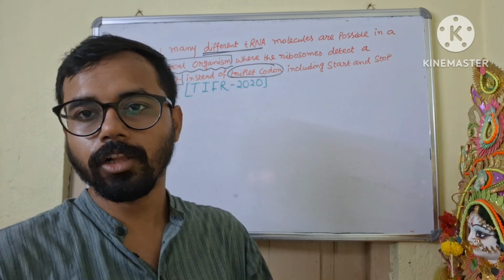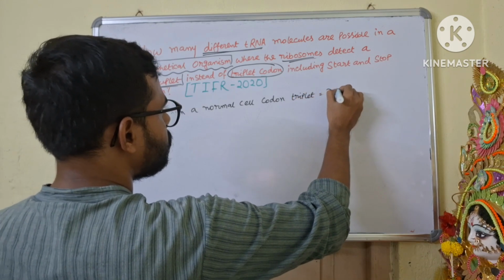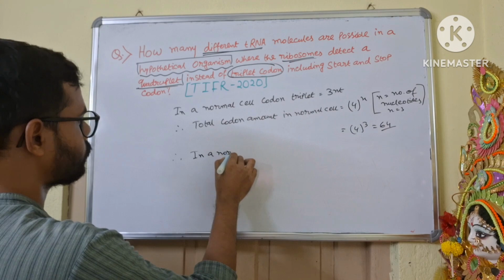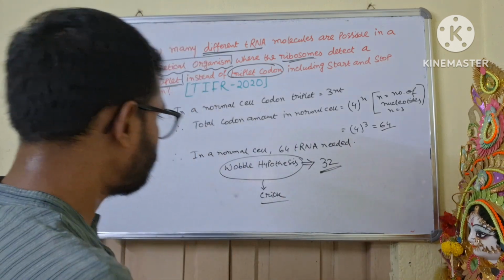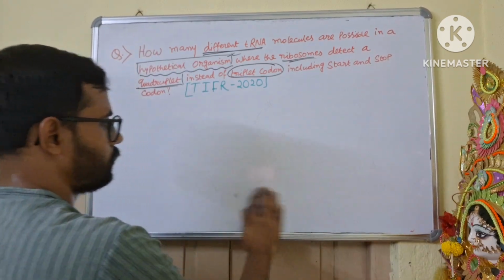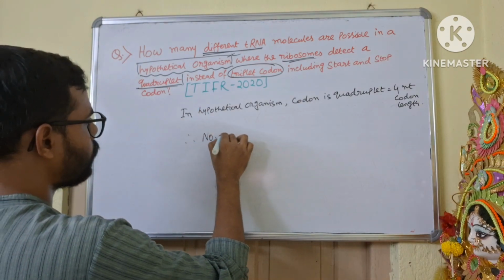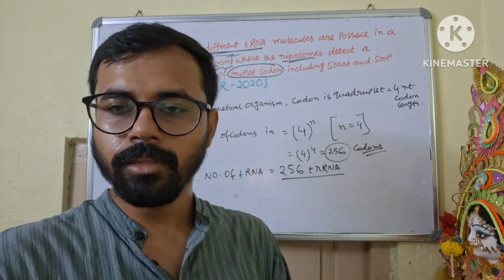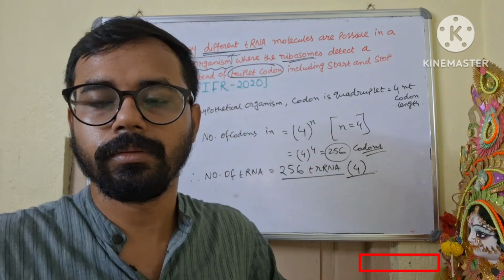MCQ of the Day📝 Q.2| TIFR | How many different transfer RNA molecules possible in a hypothetical..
Q. How many different transfer RNA molecules
possible in a hypothetical organism where the
ribosome detects a quadruplet instead of a triplet
codon including the start and stop codon?

(TIFR 2020)